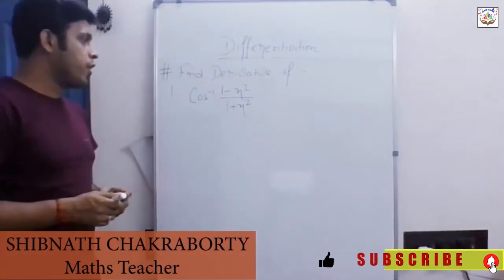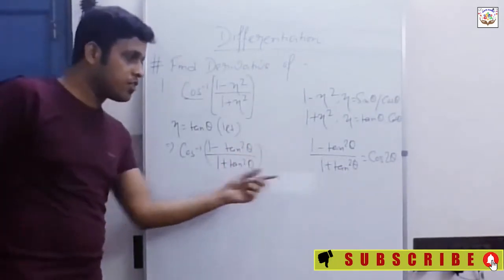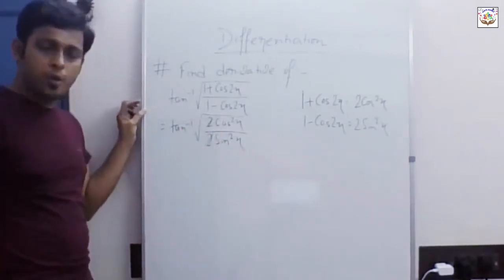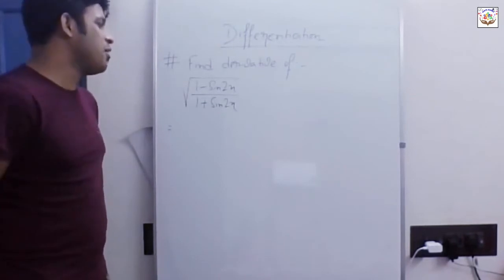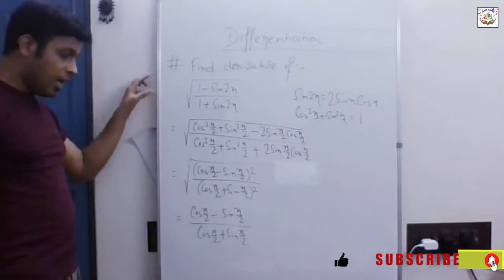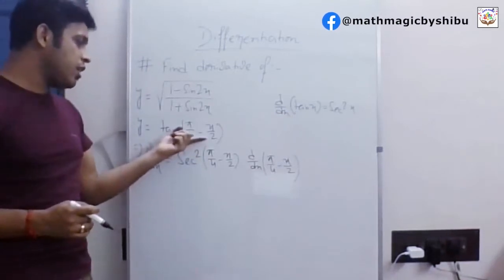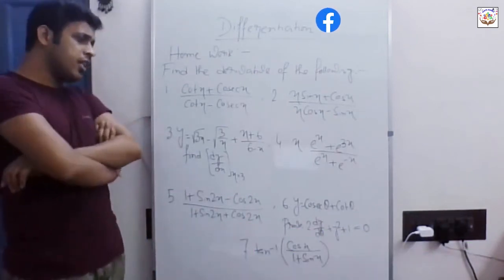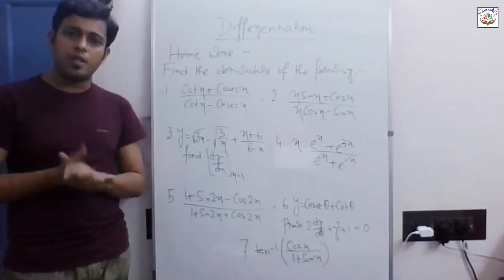Part 5- Problems on Derivative with the Application of Trigonometry | Important for CBSE | ICSE |JEE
Here, in this video we have discussed about the 3 very important problems in Differentiation. Understand step wise to get the solution.

1. Find the derivative of Cos^-1 (1-x2)/(1+x2)
2. Find the derivative of tan^-1(√(1+cos2x)/√(1-cos2x))
3. Find the derivative of √(1-sin2x)/√(1+sin2x)

Differentiation formula
Differentiation concepts
Differentiation tutorial
Differentiation video tutorial
Differentiation teacher
Differentiation notes
Differentiation questions
Differentiation examples